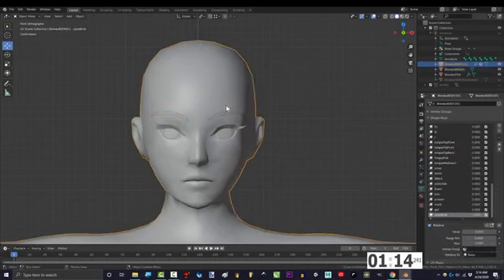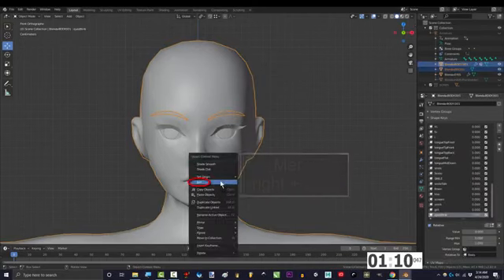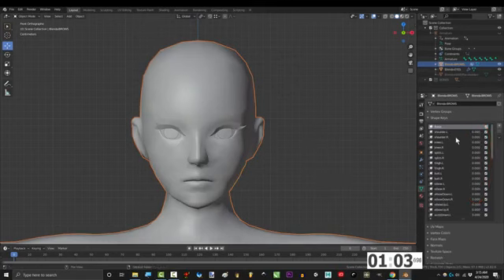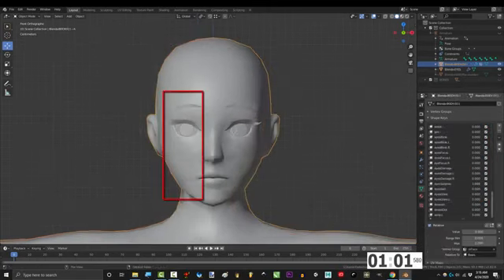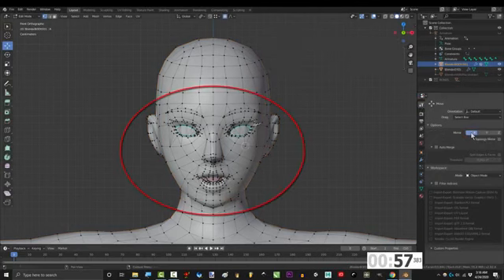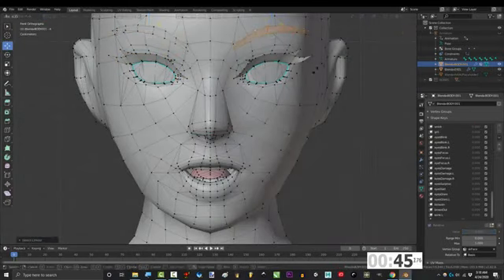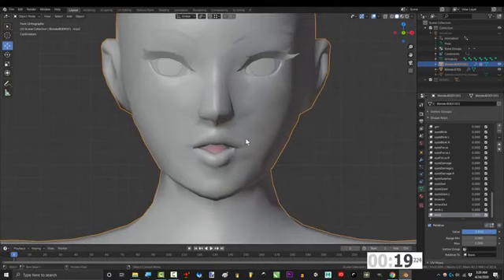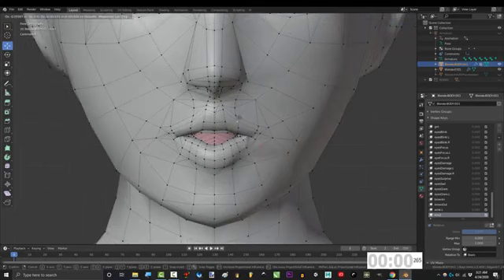Dash 3D : Blender 2.82 : Facial Rigging Hotkey Controls (Tips & Tricks In 2 Minutes!!!)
Before we get into the specifics, I wanted to make sure that everyone had a pretty solid grasp on the controls. Here are keys, tips, and tricks everyone needs to know about when creating faces!!! Hope it helps :)